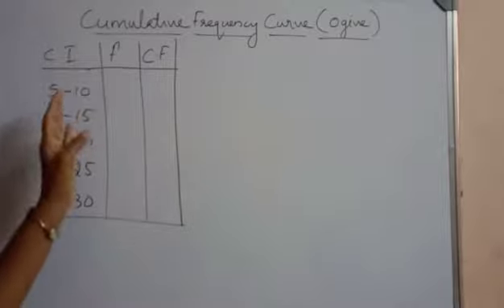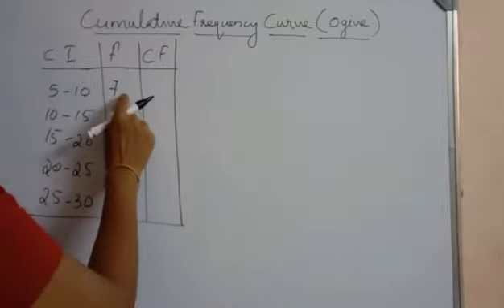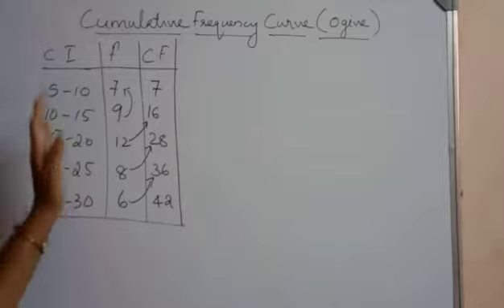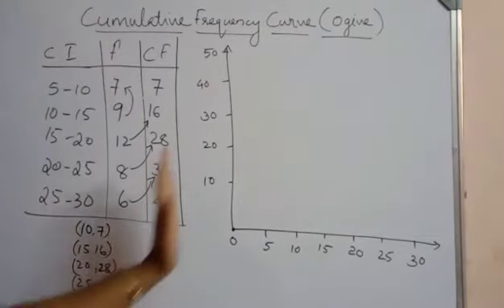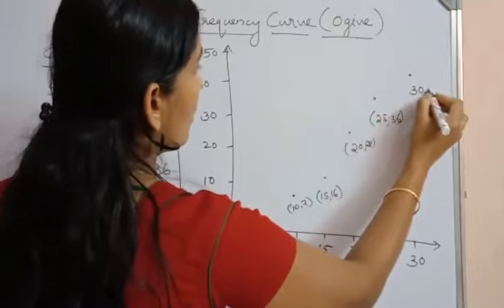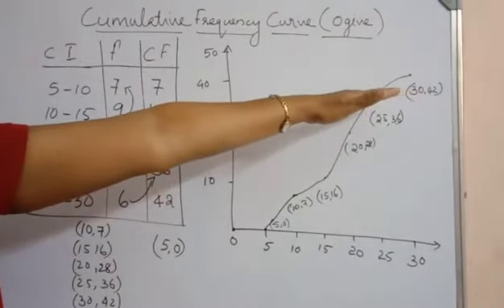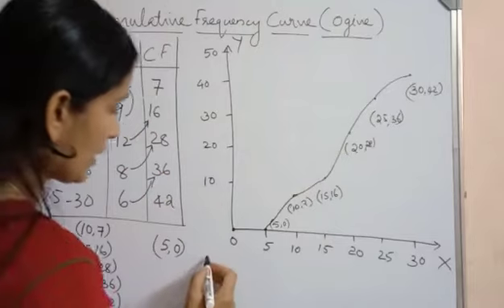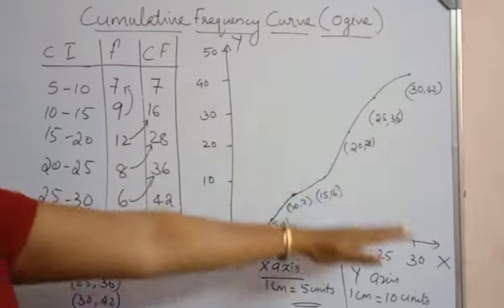30 : Less Than Ogive , Class 10 , By , Ms. Anila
Cumulative frequency curve Plotting with examples.. Grade 10